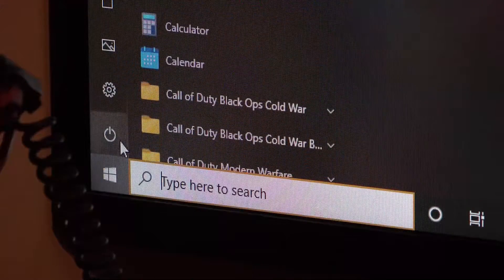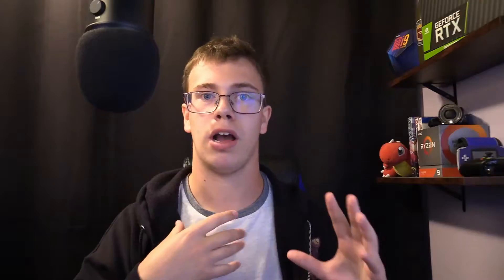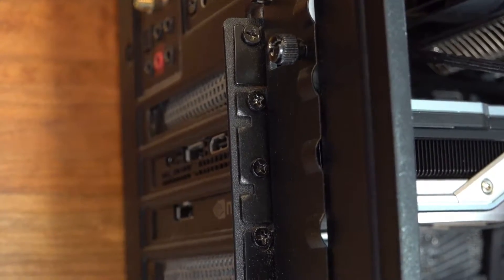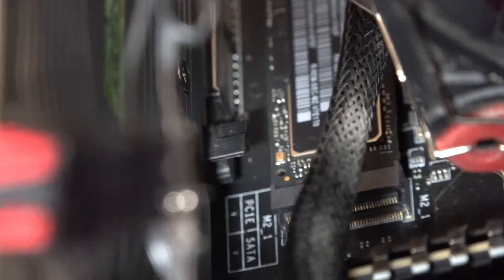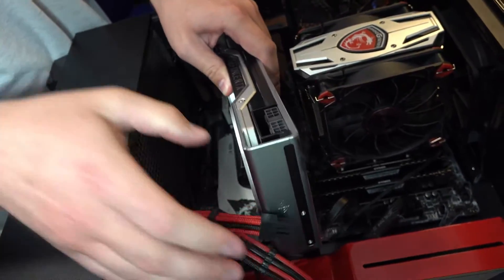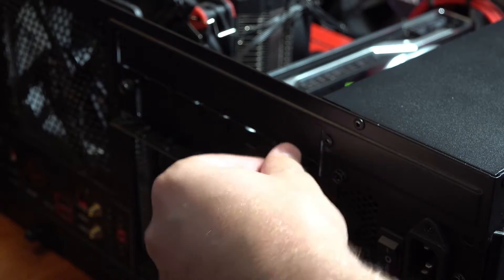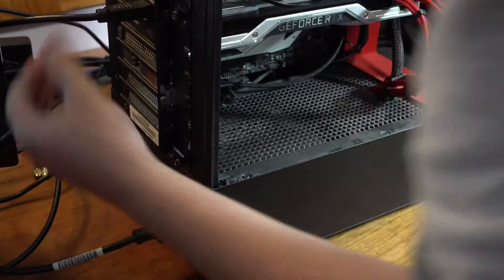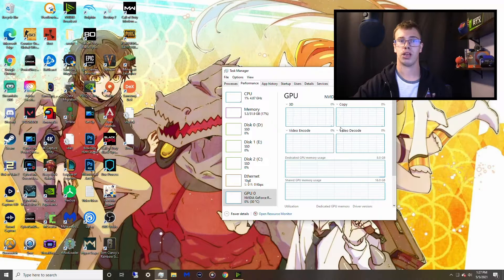How To Install And Remove Graphics Card! PC Beginner Guide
Sub Goal for 2022 ► 625% 6.25K/1K

In Today Video I will show you How To Install and Remove a Graphics Card or GPU!

Anti Static Wrist Strap